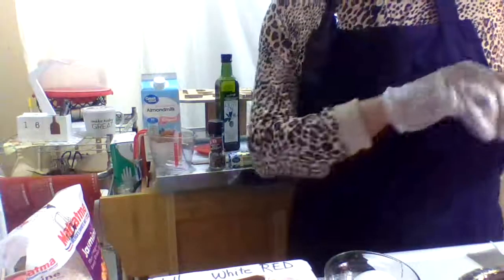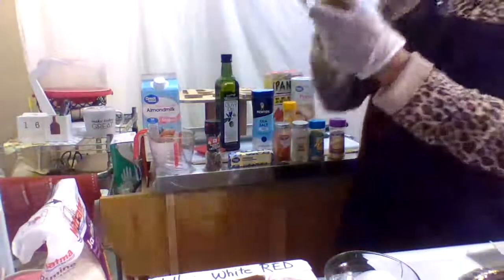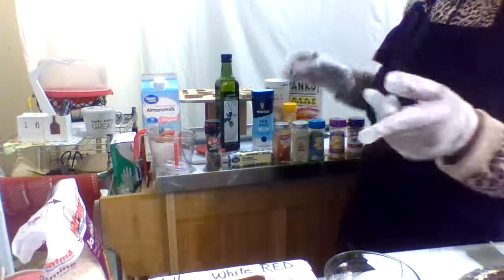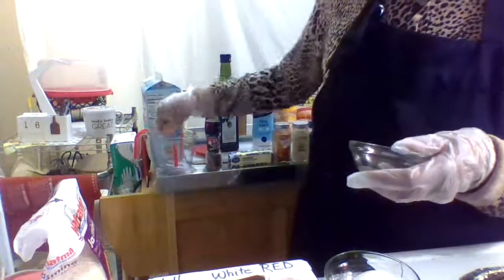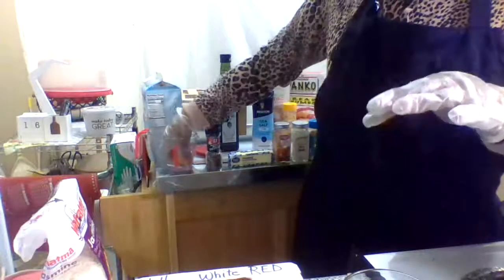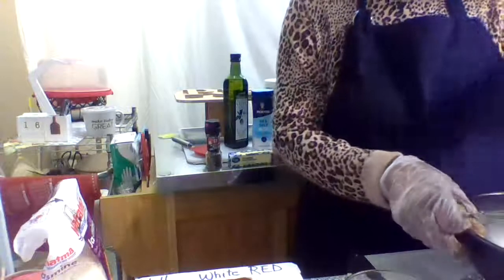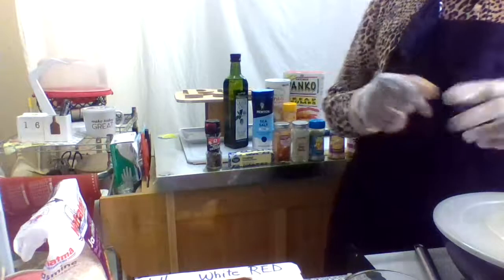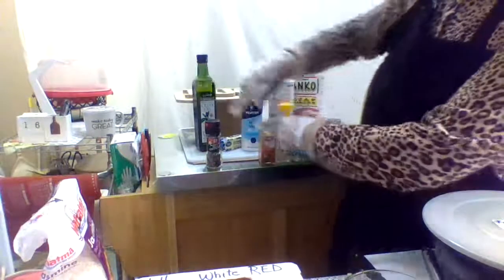PJ's Southern Cooking Comfort! "Savory "Beef Liver, Smooth Gravy Using 3 Types of Onions!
Welcome to PJ's  Kitchen Corner! I will be preparing a Southern Dish known for Beef Liver, Gravy & Onions, Seasoned & Breaded, Baked Cut Okra and Jasmine Rice! The Flavorful Cut Okra "recipe"  I watched one of my Ancestors  make when I was a Teenager, and the Spices are some of the same Spices I am using for the Beef Liver with newer additions. This whole Meal is a Real Southern Comfort Food for the Whole Family to enjoy! Since I Love to Cook, preparing meals like this is Always a Sunday Dinner for Me!
I hope you all enjoy watching the Video! I appreciate Everyone that is Watching, so please leave comments of your likes. I will be happy to reply!